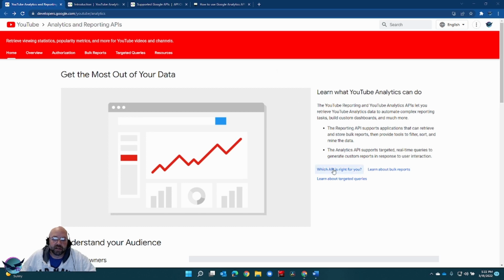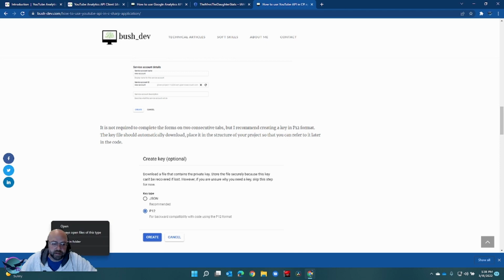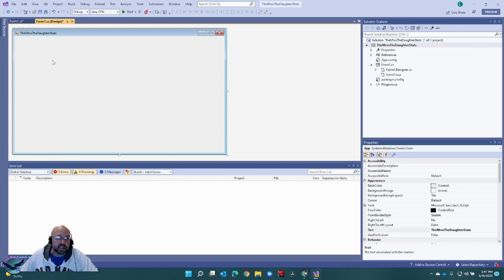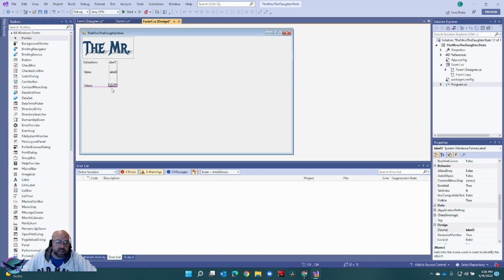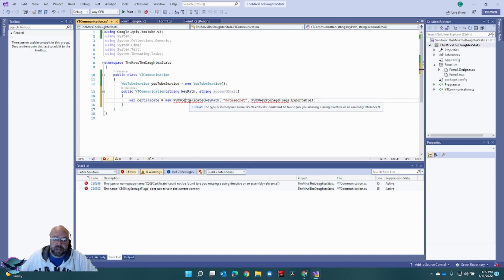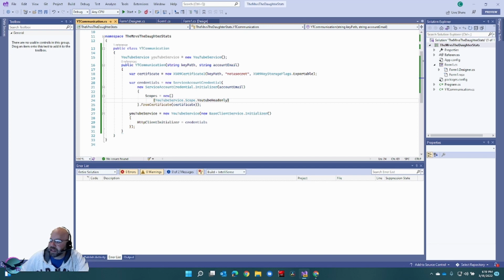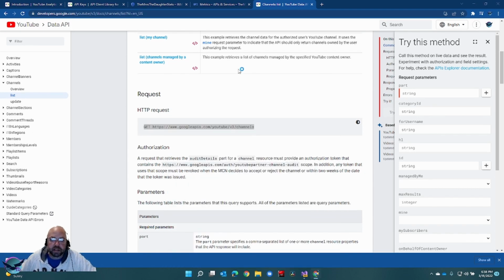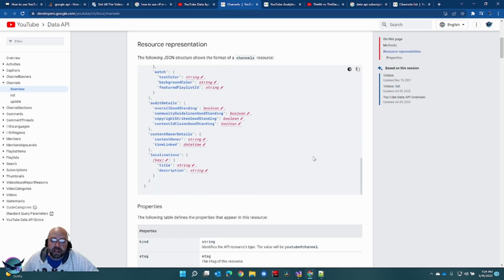Stats App Part 1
Struggling to get our application built to pull stats from YouTube channels.